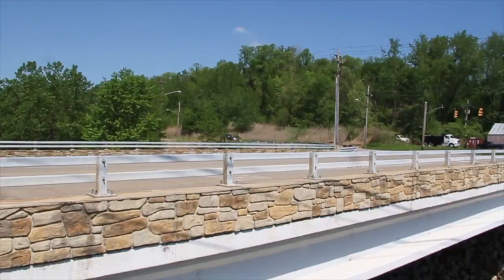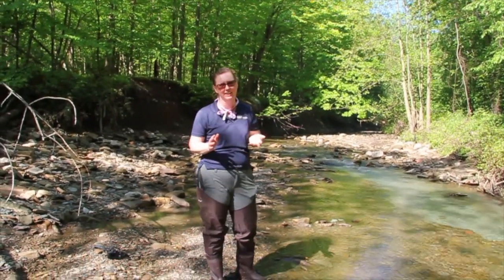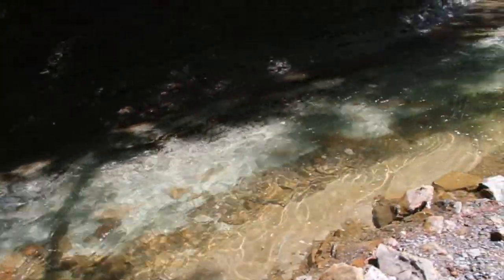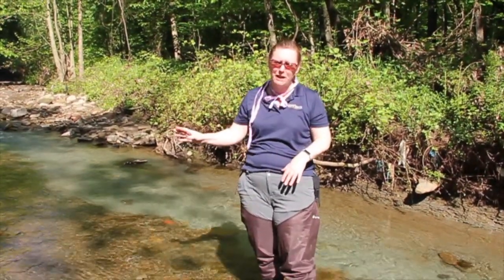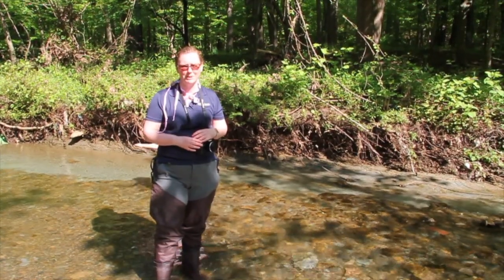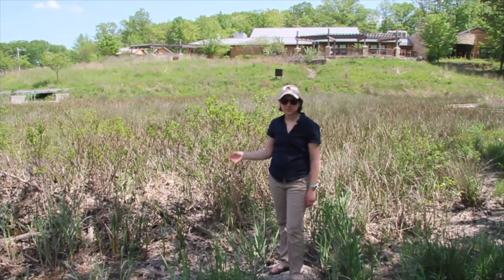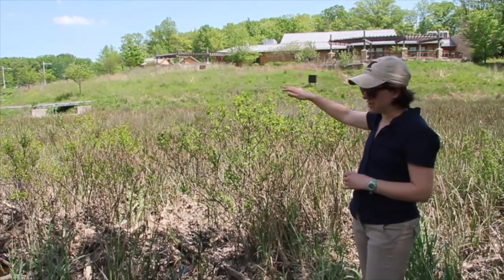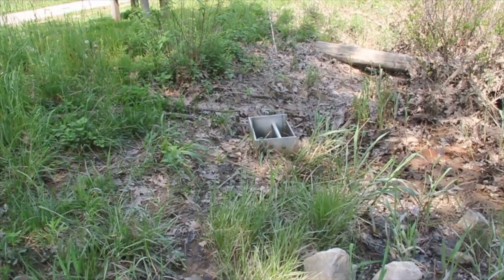West Creek SFS Virtual Field Trip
Scientists from Kent State University visit West Creek as part of the Society for Freshwater Sciences (SFS) Summer of Science.

Special thanks to funders for this work: National Science Foundation, Kent State University, Cleveland Metroparks, Emerald Necklace Foundation, and the Ingalls Foundation.